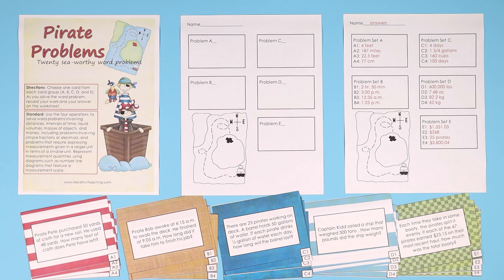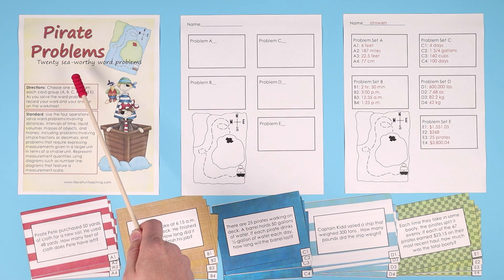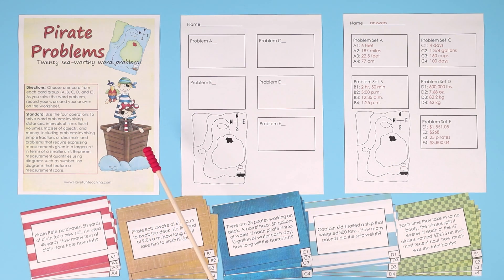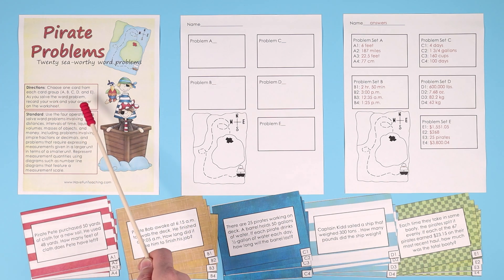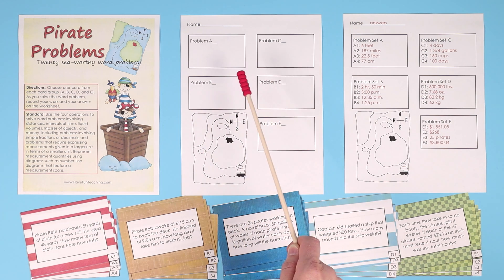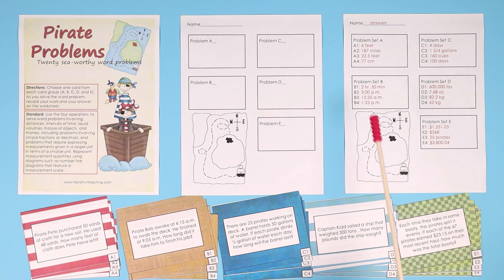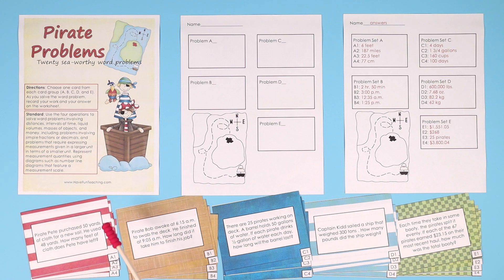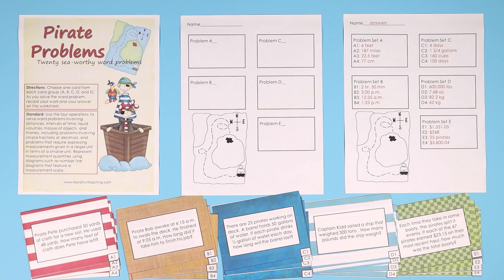Pirate Problems Math Word Problems Activity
This Pirate Problems Math Word Problems Activity will help your students build their skills in solving math word problems!

In this Pirate Problems Math Word Problems Activity, students use the four operations to solve word problems involving distances, intervals of time, liquid volumes, masses of objects, and money.

Your students will encounter many measurement situations outside of the classroom. This lesson is perfect for small group, math centers or independent practice.

First, find and solve one problem per category A,B,C,D, and E. Then, check your work as a class. Use the recording sheet to show your thinking and record your answers.

Get unlimited downloadable, printable resources with a Have Fun Teaching membership.